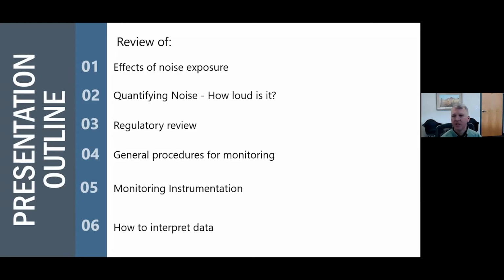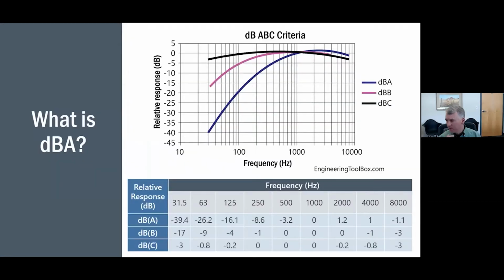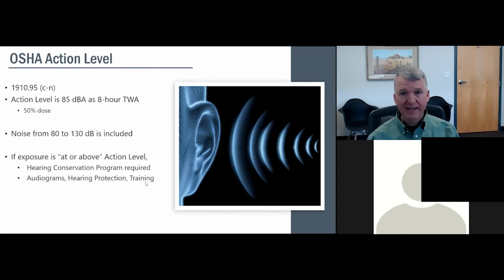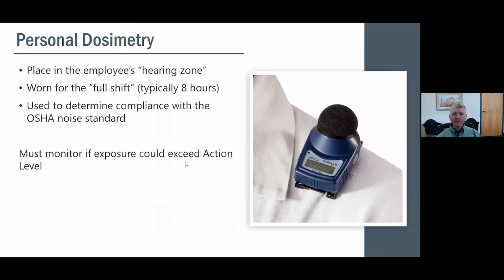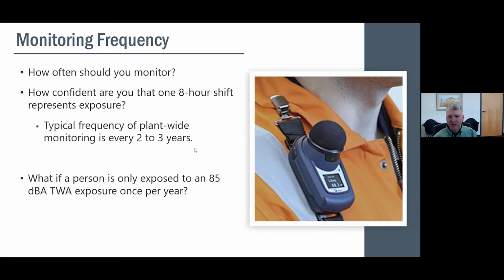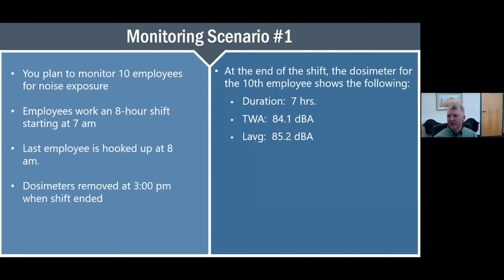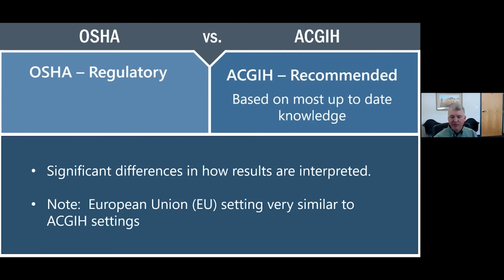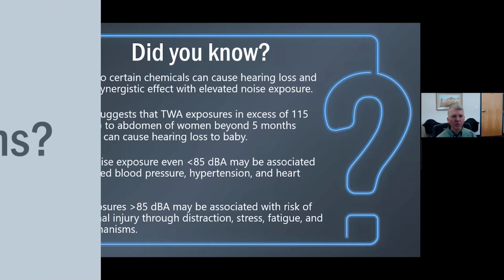Noise Exposure Monitoring: Personal Dosimetry and Data Interpretation for Regulatory Compliance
Bayless Kilgore, CIH, CSP covers a range of noise exposure monitoring topics:
Effects of noise exposure
Quantifying Noise - How loud is it?
Regulatory review
General procedures for monitoring
Monitoring instrumentation
How to interpret data